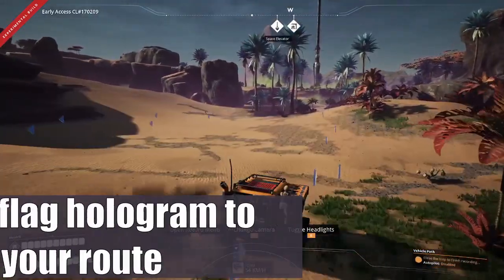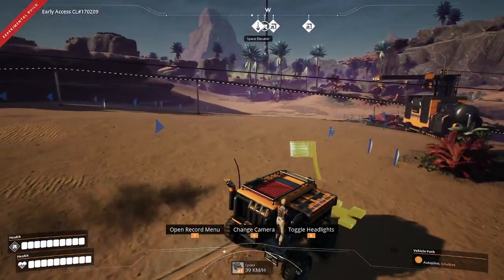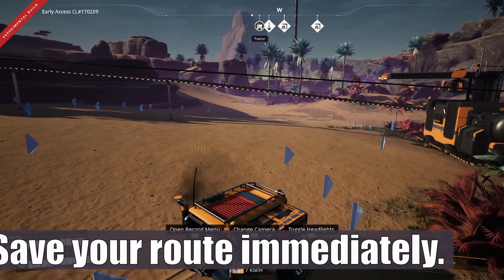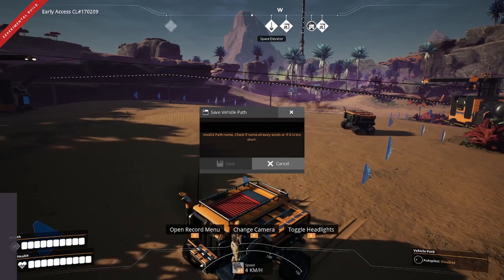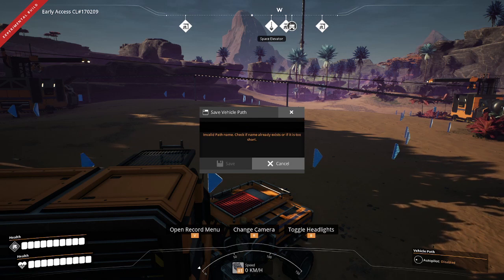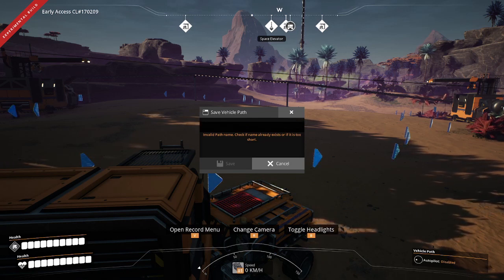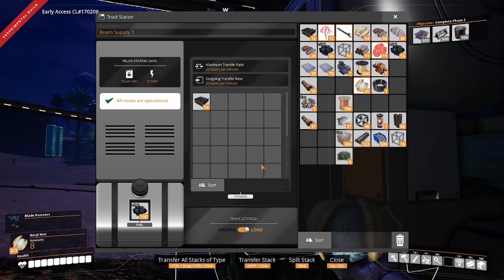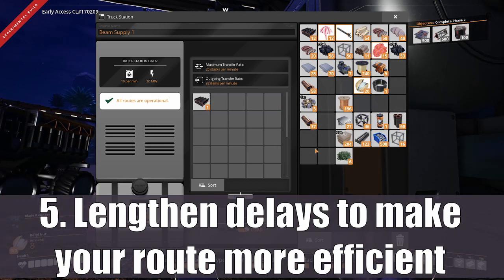Satisfactory Update 5 Vehicle Tips - 5 Tips for using vehicles in Satisfactory Update 5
Today we are looking at 5 tips for making the most of vehicles in Satisfactory update 5, including things to consider when planning and managing routes and how to be more efficient with them by introducing delays to your routes.

Music is Sleeper's Delight - Pygmalion Effect from the Satisfactory OST.